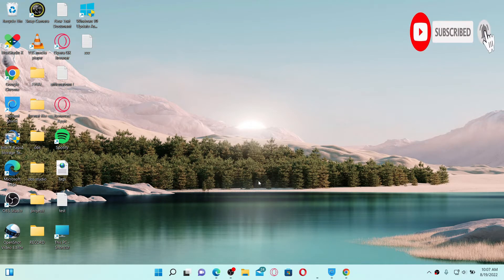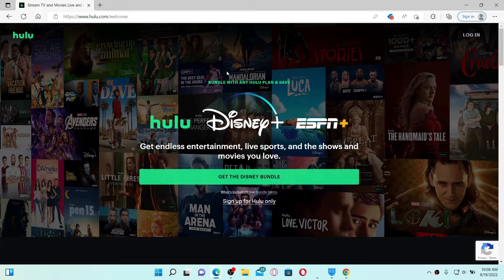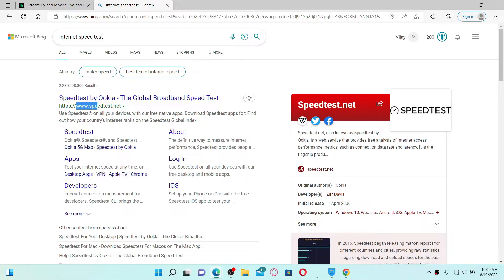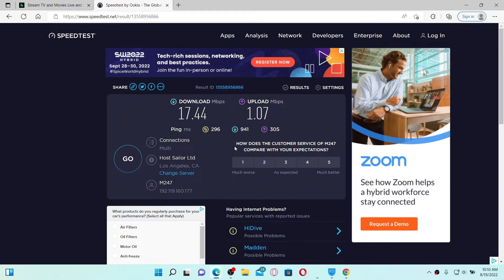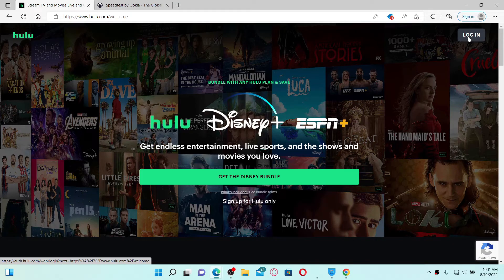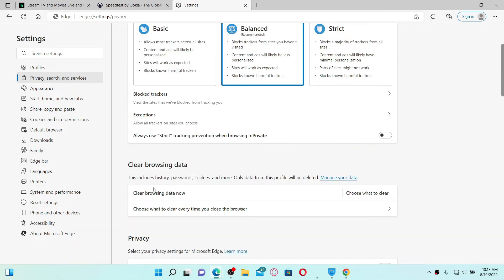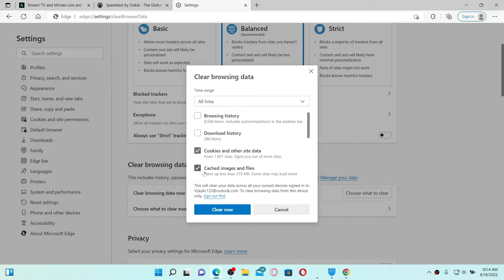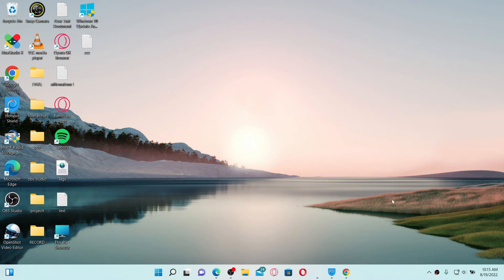How to Fix Audio Delay Issue on Hulu (2022) | Resolve Hulu Audio Delay Issue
Having audio being played with delay, while streaming on Hulu? Here in this video, we will show you easy & quick method on how to fix Audio Delay Issue on Hulu with these easy problem solving tutorial.

CHAPTERS
0:00 - Intro
0:24 - Steps to fix Audio Delay Issue on Hulu
2:15 - Outro